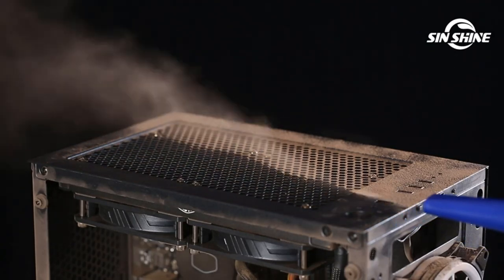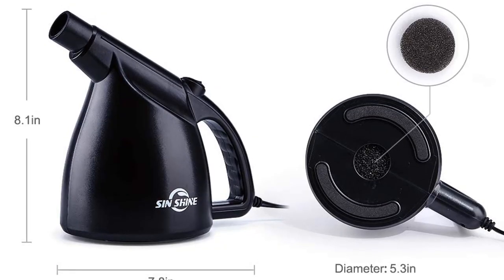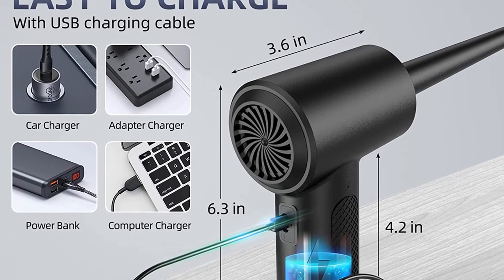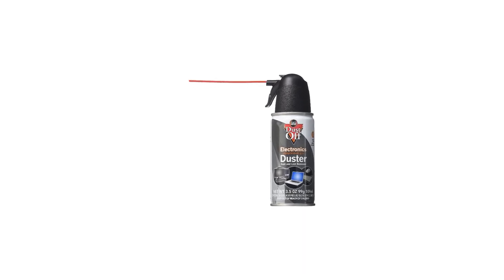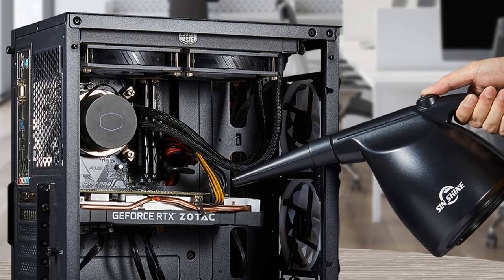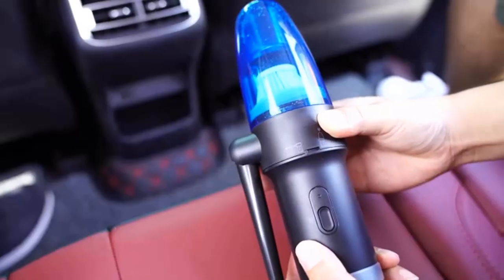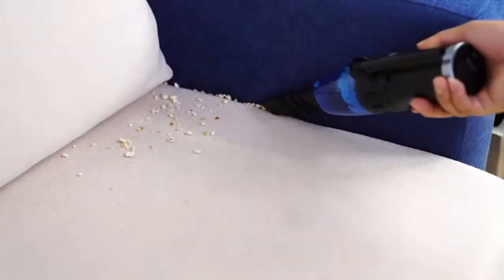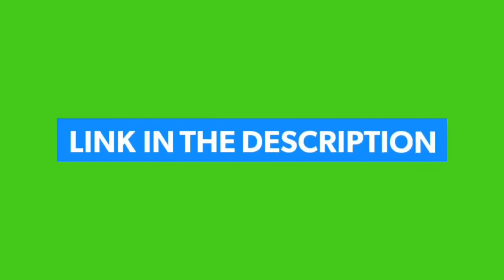✅ Top 5: Best Compressed Air For Electronics 2023 [Reviewed & Buying Guide]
📌Product Link📌:
☄️1 Falcon Dust, Off Compressed Gas (152a) Disposable.
📌Global Price
☄️2 Office Depot Cleaning Duster, 10 Oz, Pack of 3.
📌Global Price
☄️3 SIN SHINE Compressed Air 3.0- Multi-Use Electric Air Duster.
📌Global Price
☄️4 Compressed air Duster - Keyboard Cleaner for Office no Canned.
📌Global Price
☄️5 Dust-Off Disposable Compressed Gas Duster, 10 oz Cans.
📌Global Price
☄️6 DataVac Computer Cleaner / Computer Duster Super.
📌Global Price

☄️7 Air Duster & Vacuum 2-in-1, Cordless Electric Compressed Air.
📌Global Price

best compressed air for macbook pro, best air compressor for a shop, best air compressor and jump starter, best air compressor for air tools, best air compressor for painting cars at home, best air compressor on a budget, best air compressor for blowing out sprinklers,